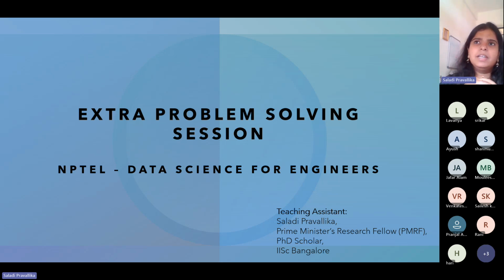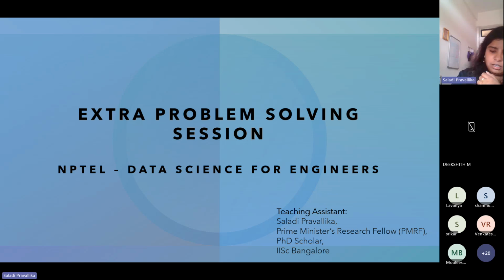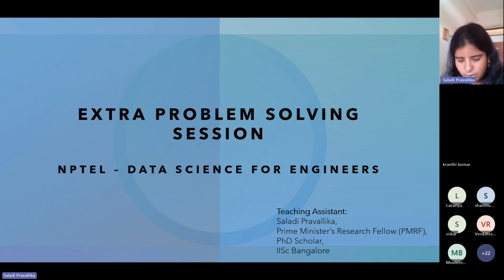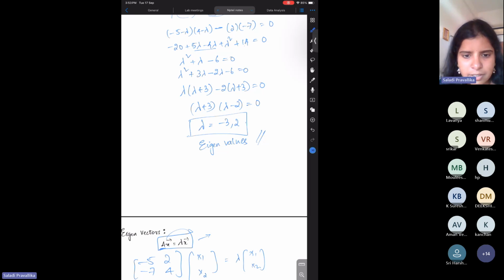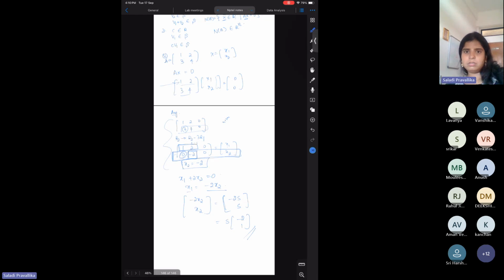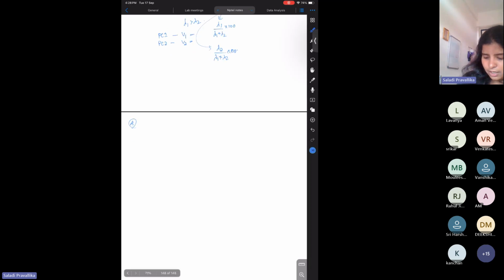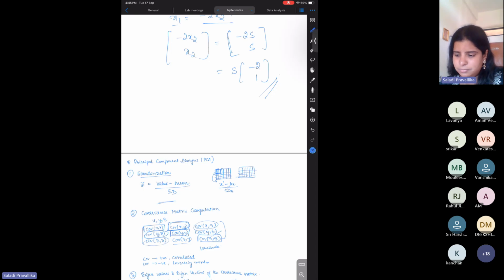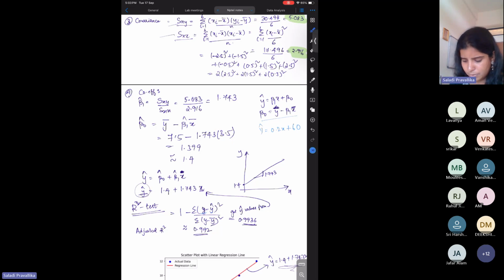NPTEL CS133 Session - extra